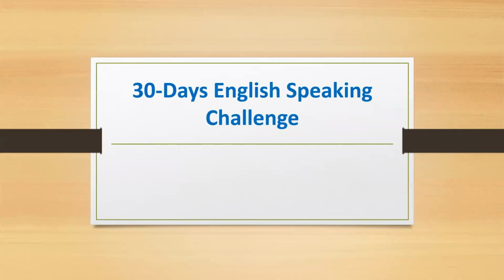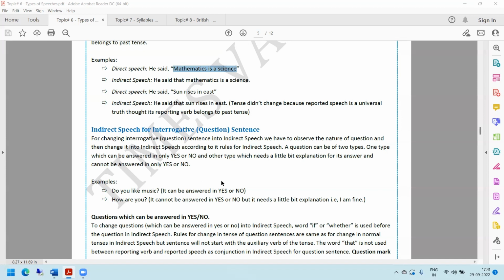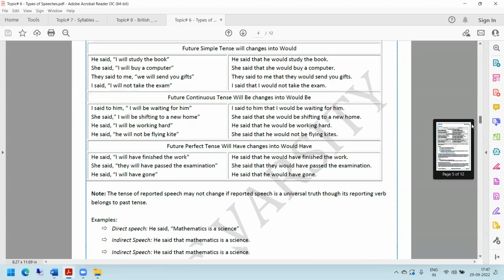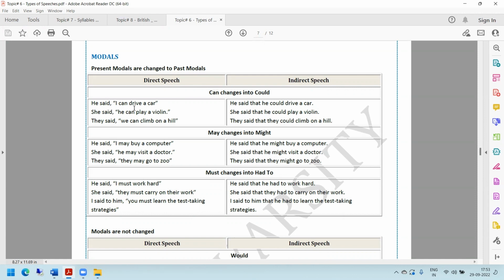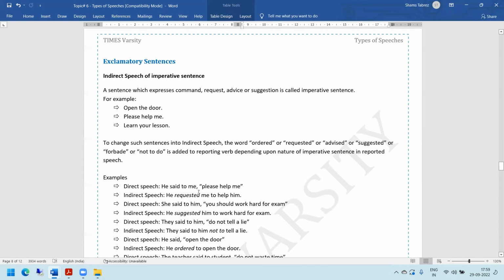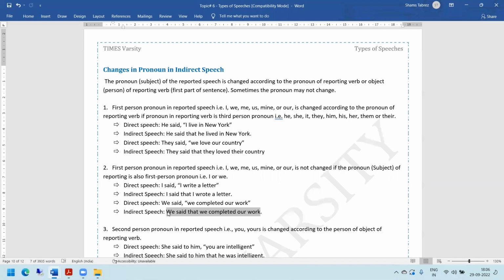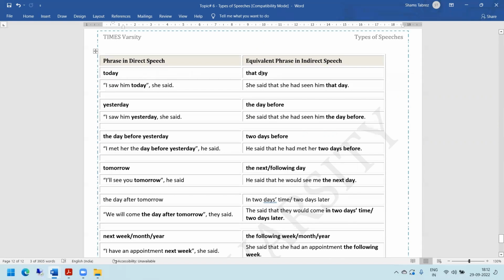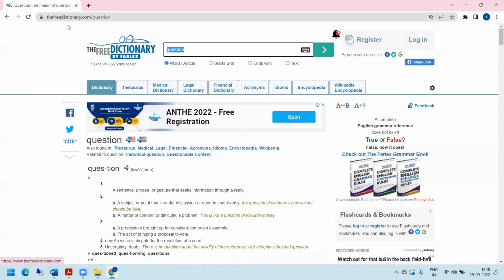Direct and Indirect Speech | Reported Speech | 30 Days Speaking Course Day 18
In this video, you will learn about Direct Speech and Indirect Speech in English, including:
• Direct Speech and Indirect Speech for Present Tense
• Direct Speech and Indirect Speech for Past Tense
• Direct Speech and Indirect Speech for Future Tense